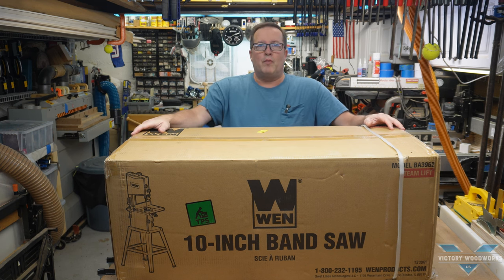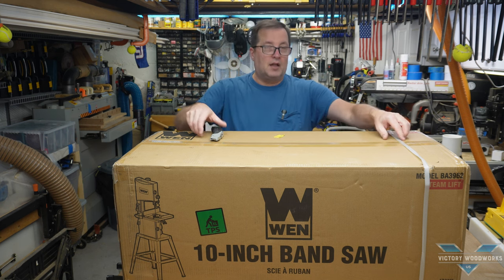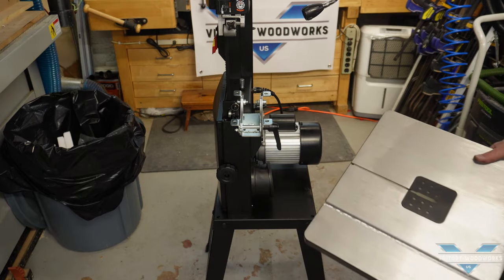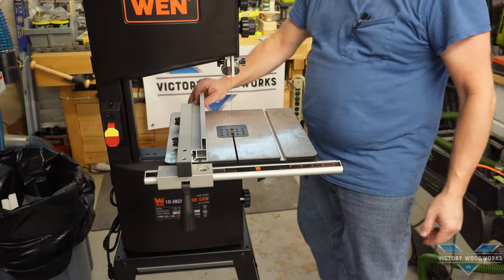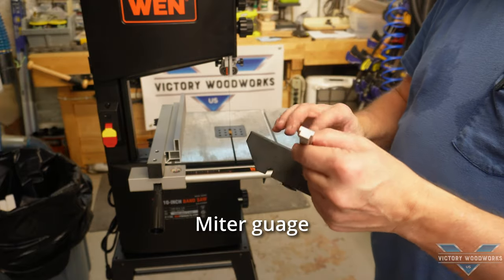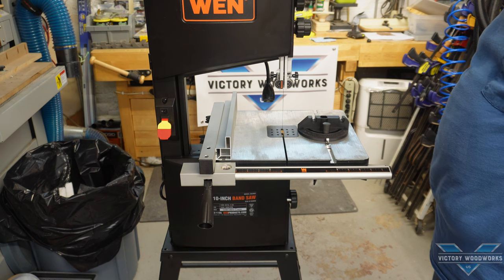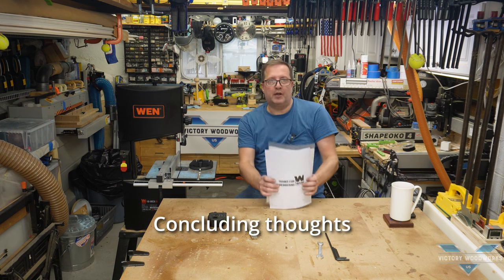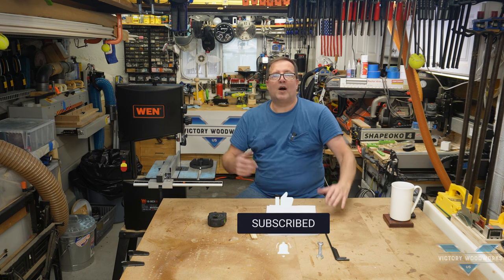Is 10 inches enough? Wen 10" Bandsaw Review (S23E18)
Welcome back to Victory Woodworks with Vic. I'm Vic, and today we have an interesting video for you. In this video we're unboxing, assembling, and reviewing the WEN 10-Inch Band Saw, model BA3962.  Stick around as we explore this tool, discover its features, and weigh the pros and cons to help you make an informed decision.

1. Favorite cheap tools
   • Rockler Silicon Glue Mat (15”x30”)
2. Favorite hand tools
3. Favorite power tools
   • Amana Tool - RC-1154 Insert V-Groove 45° 1/4 Shank
   • Amana Tool - 45981 Carbide Tipped Bowl & Tray 1/8 Radius x 1/2 Dia x 1/2 x 1/4" Shank
   • Amana Tool - 46202-K Solid Carbide Spektra Extreme Tool Life Coated Spiral Plunge 1/4 Dia
   • Amana Tool - 45701 Carbide Tipped "Zero Pt." V-Groove 90 Deg x 3/8 Dia x 1/2 x 1/4"

4. Other tool favorites
   • Trazon 2 sided tape